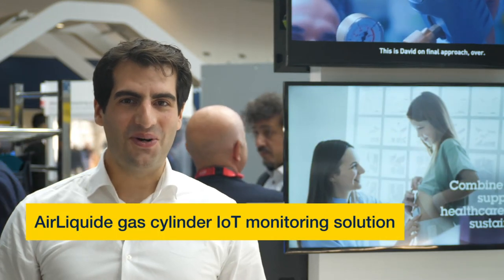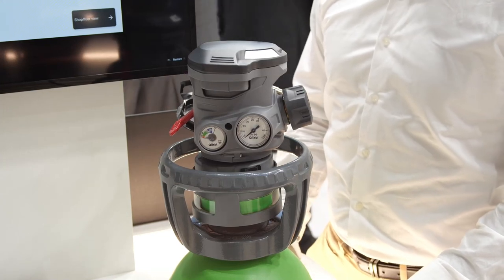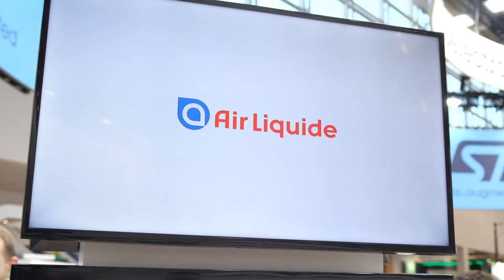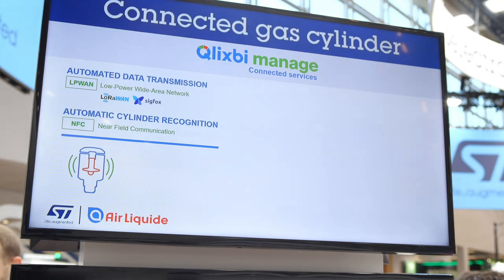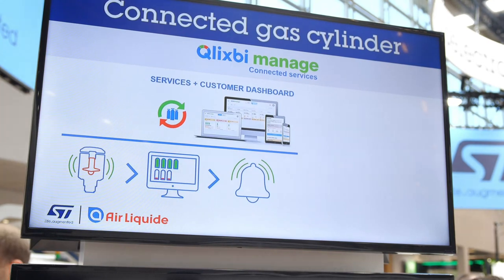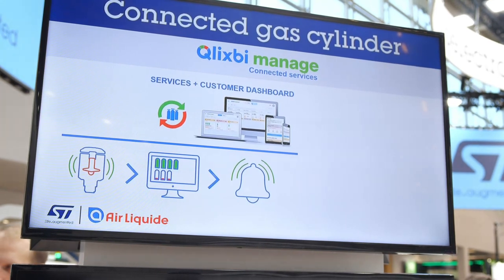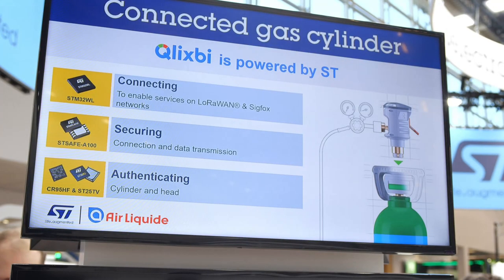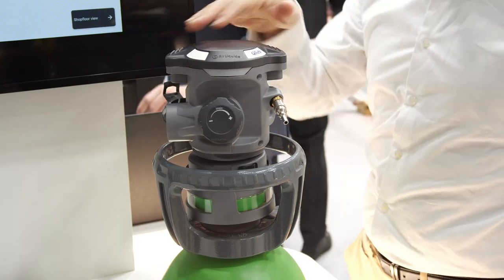AirLiquide gas cylinder IoT monitoring solution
AirLiquide has a very interesting use-case for a number of different ST products.